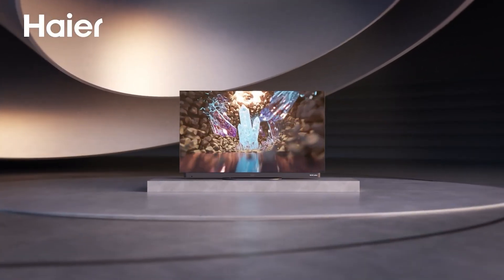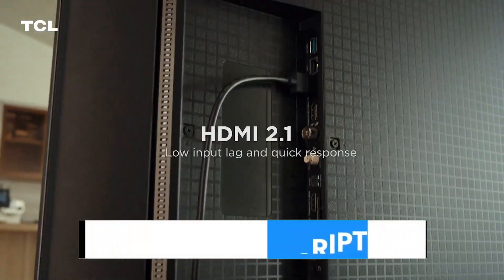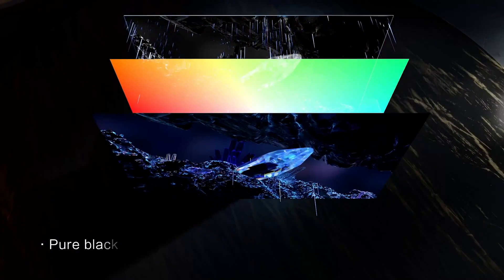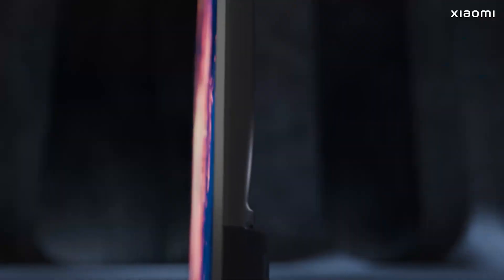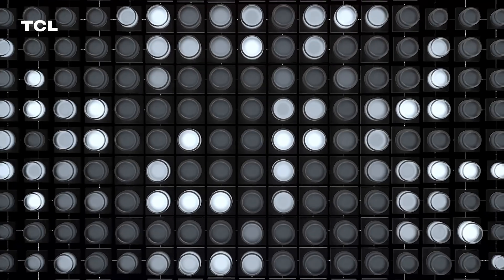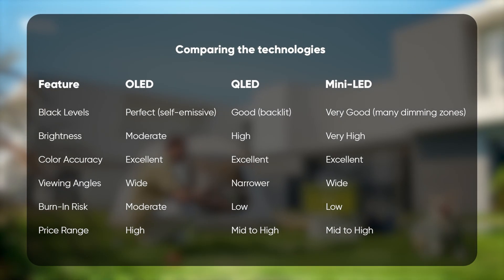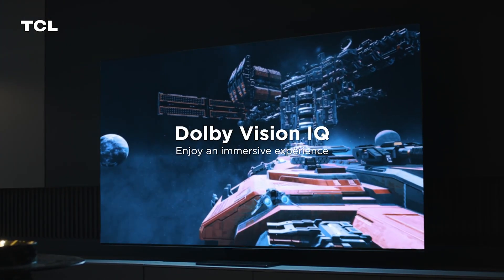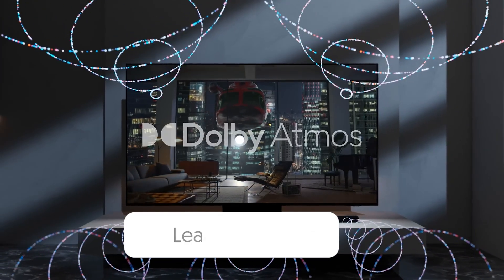Every TV Type Explained OLED QLED and Mini LED Part 1 [Watch This Before You Make a Choice!]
► Links to the Every TV Type Explained: OLED, QLED, and Mini-LED

Chapters
00:54 ► 7. TCL QM6K QLED
02:40 ►6 . SAMSUNG Neo QLED QN70F
04:06 ► 5. Sony BRAVIA 5 Mini LED
05:24 ► 4. SAMSUNG Neo QLED QN90F
06:25 ► 3. Sony BRAVIA 9 K-65XR90 Mini LED QLED
07:54 ► 2. LG OLED evo AI G5
09:28 ► 1. Sony BRAVIA 8 II QD OLED TV

🖥️ Are you confused about the different types of TVs available on the market? In this video, we delve into the world of television technology and explain everything you need to know about OLED, QLED, and Mini-LED TVs! 🌟

🎉Daily Special Offers